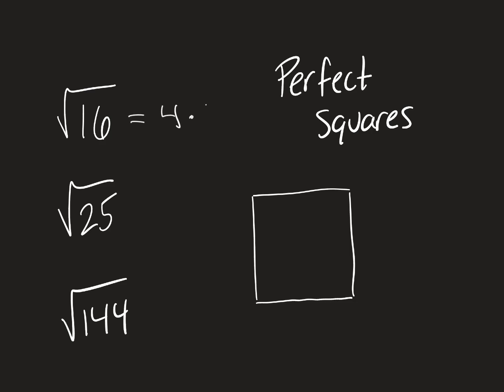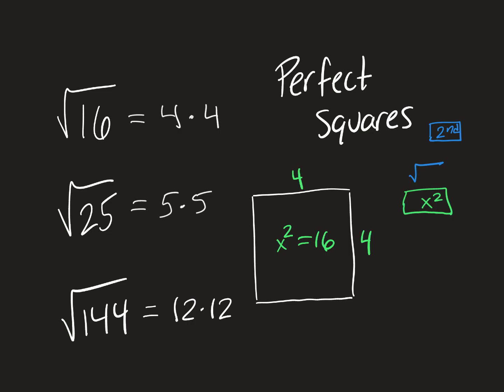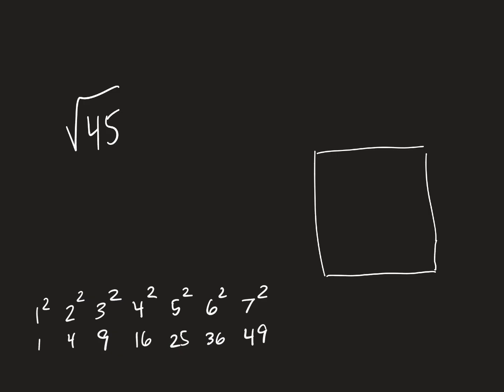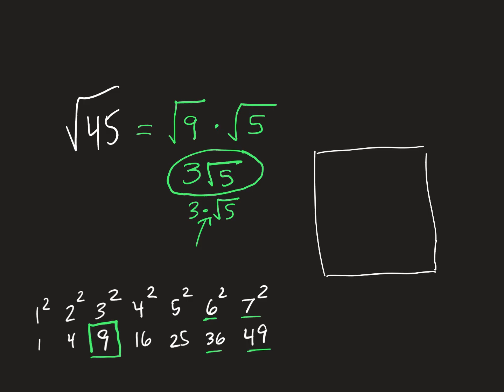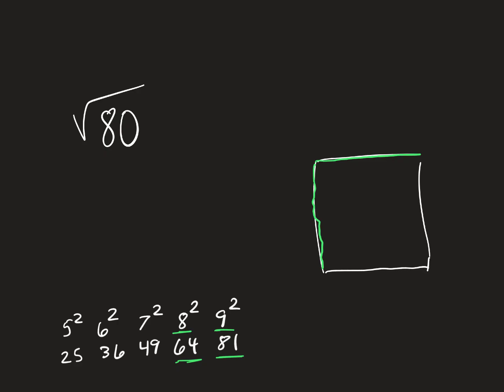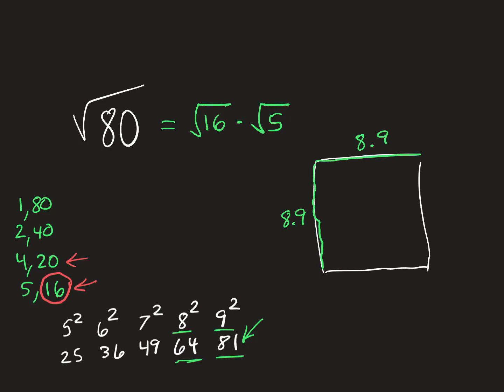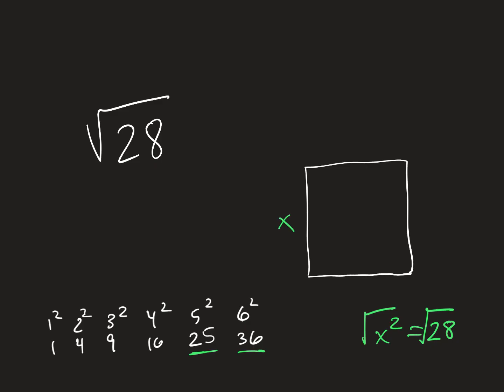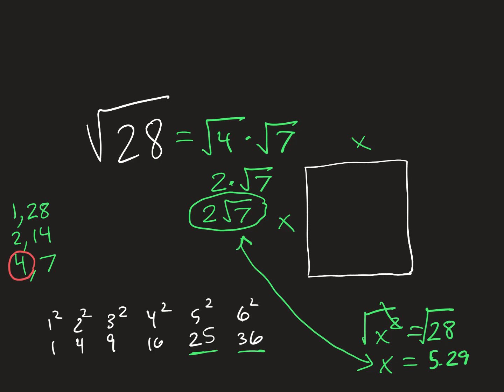Simplify Square Roots